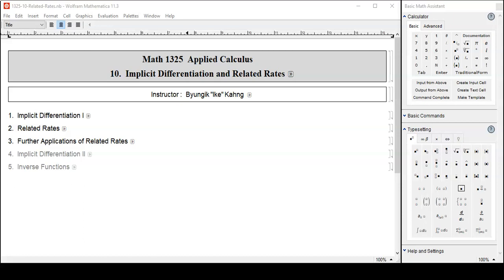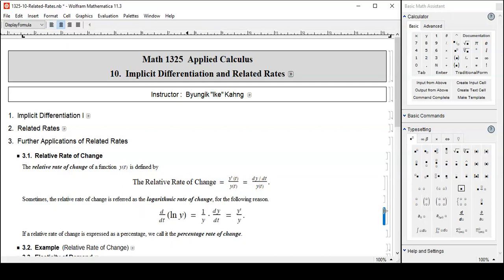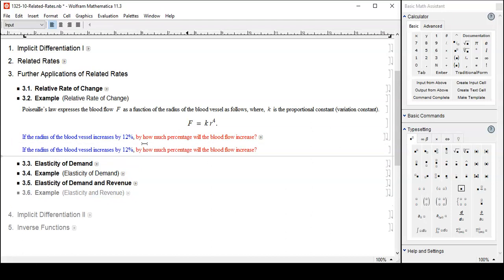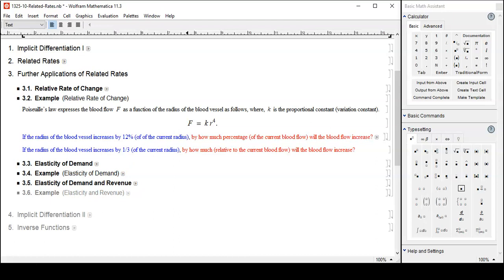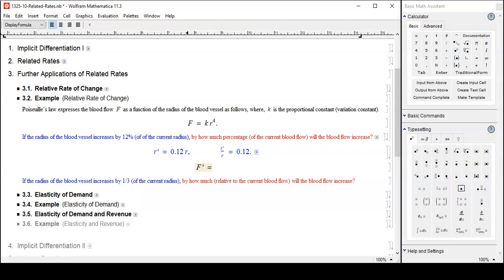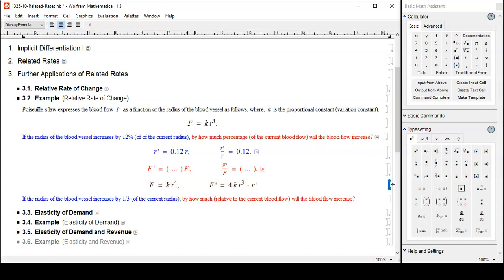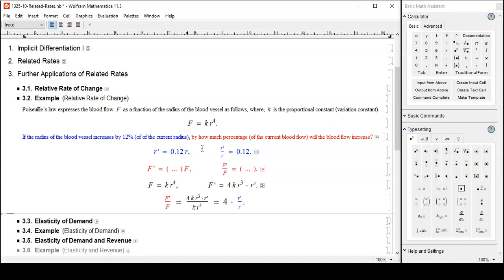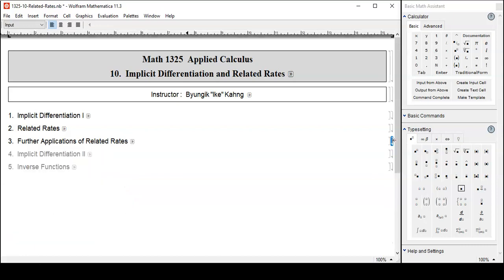1325-10-3A Relative Rate of Change